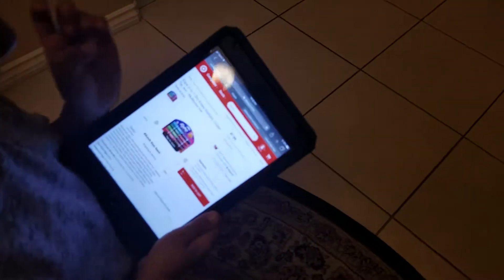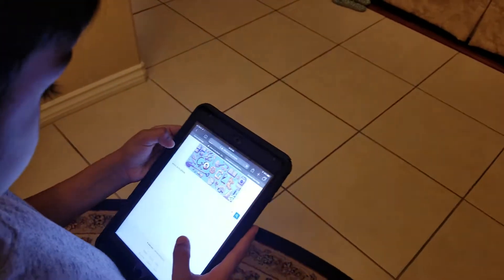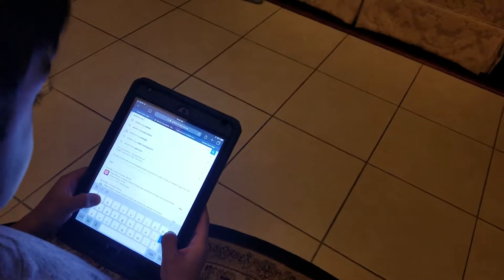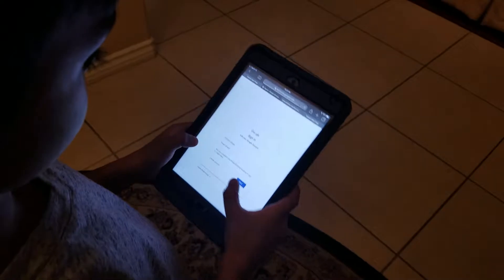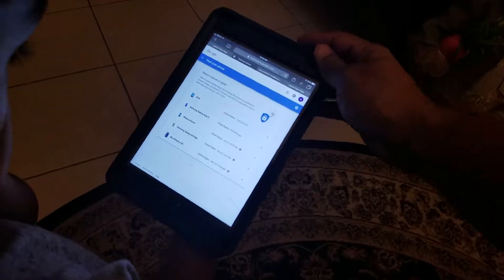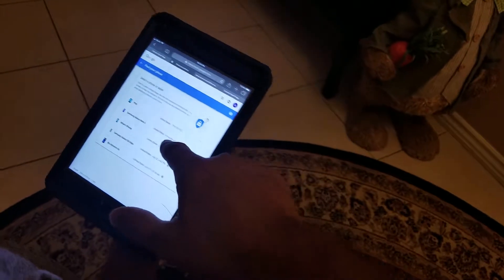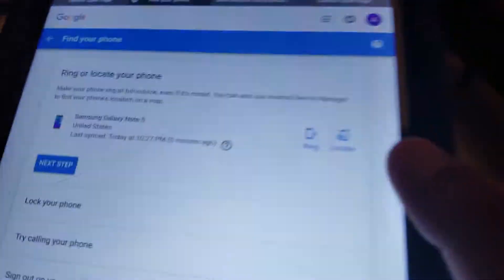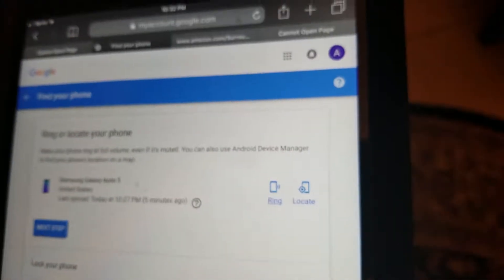How to Find my Android Mobile / Cell Phone Silent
You can locate or make it ring even when your phone is on silent